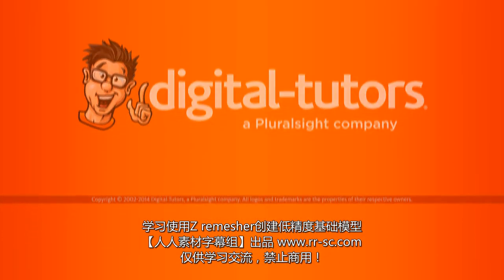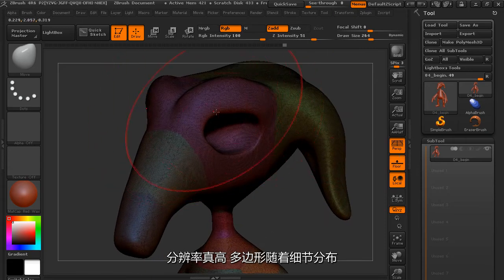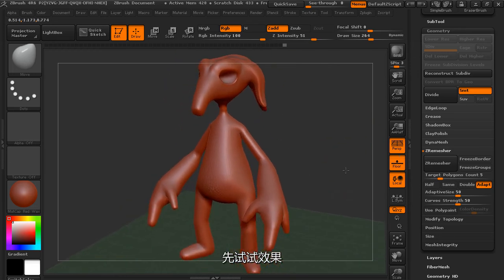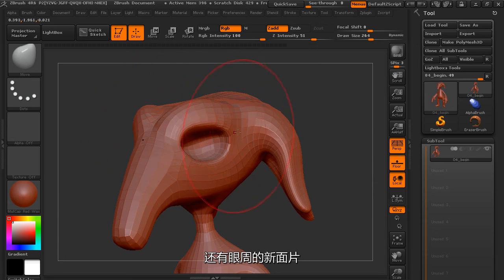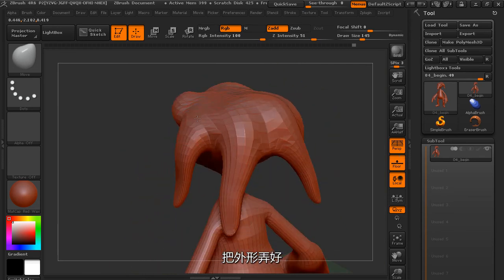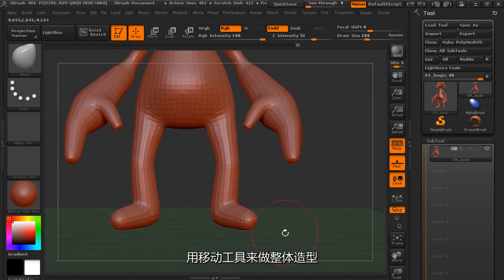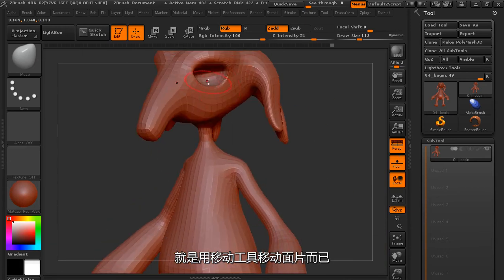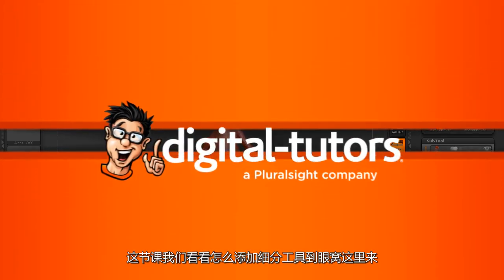04 基础模型制作